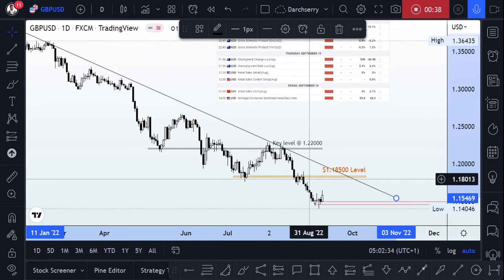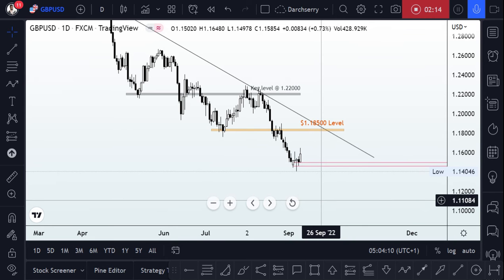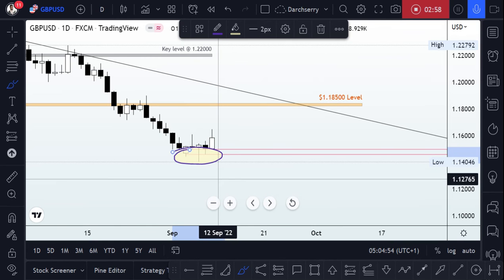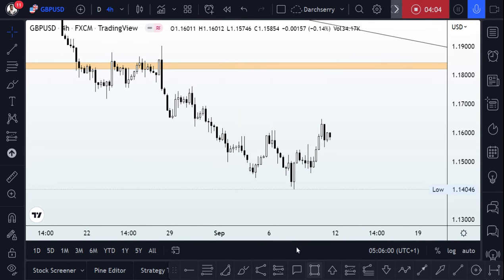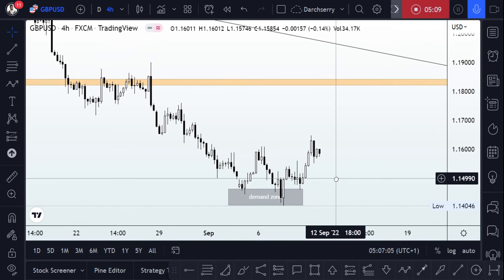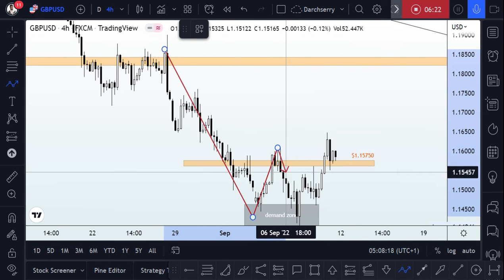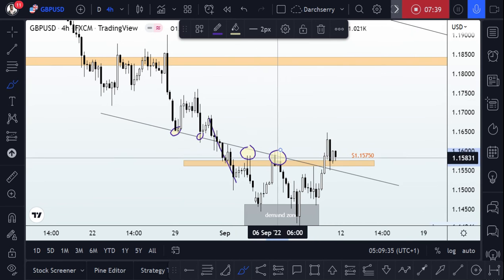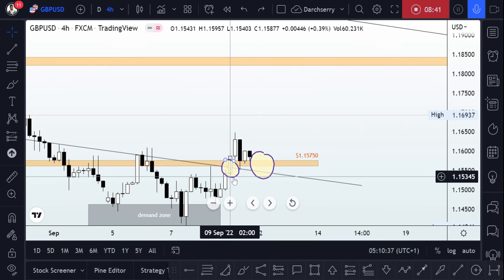GBPUSD | Pound Sterling Picking Up? | 3rd - 7th Oct 2022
The U.S. dollar plunged as the Pound sterling graduated to near one-week highs which appears to be a result of the intervention by the Bank of England and announcing emergency bond buying. Despite a solid bearish momentum which has characterized this market since the beginning of the year, I am of the opinion that we might be witnessing a temporary bullish momentum in the new week which could turn out to be a retracement of the bearish impulse leg.